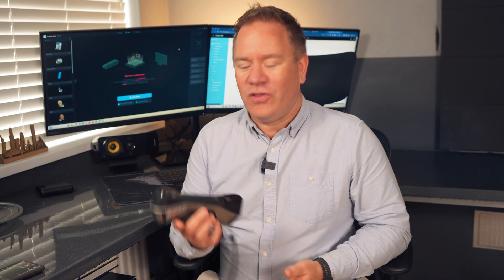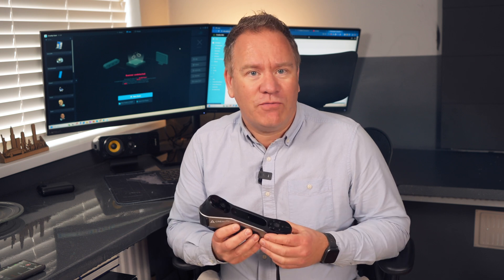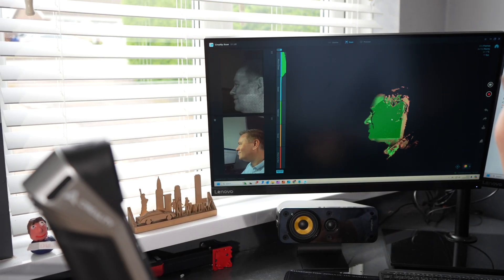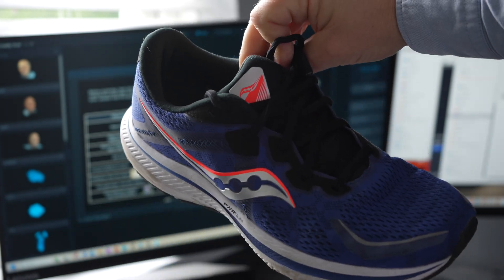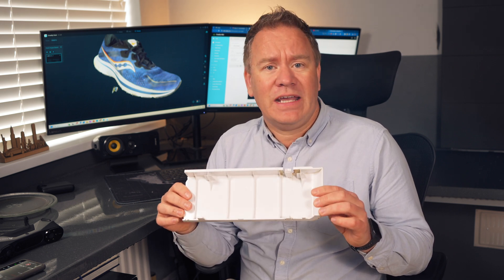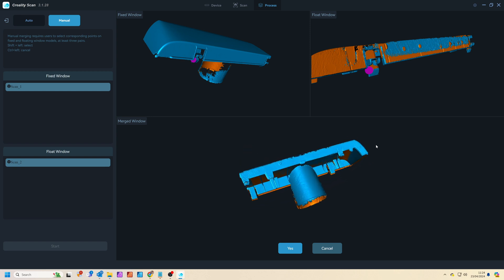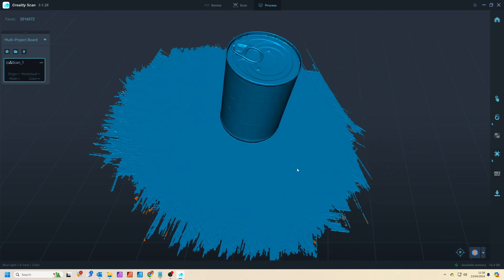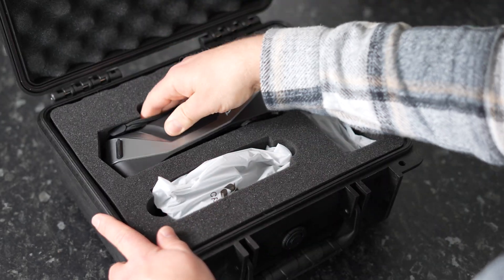Creality CR Scan Raptor Review with NIR and Blue light laser scanning methods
Today we're going to take a look at the new 3d scanner from Creality. This is the CR-Scan Raptor and it's the world's first hybrid blue laser and near infra red consumer scanner. So what does that mean, and is it any good?